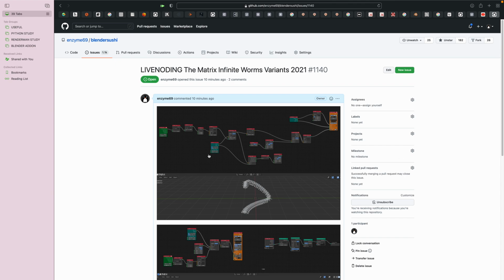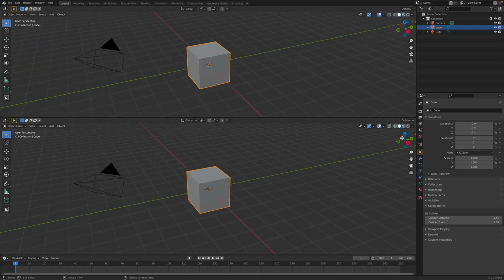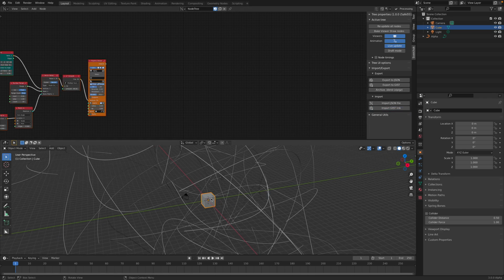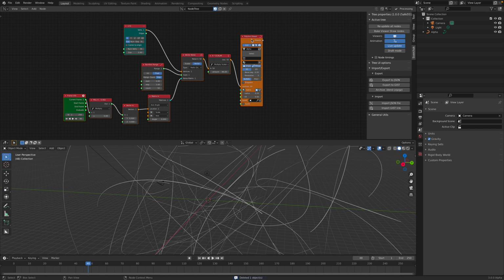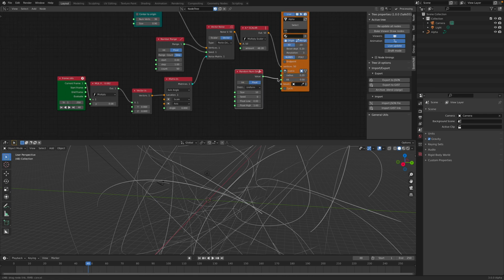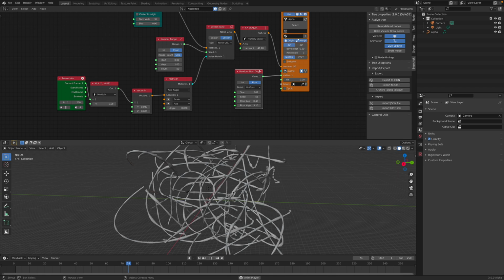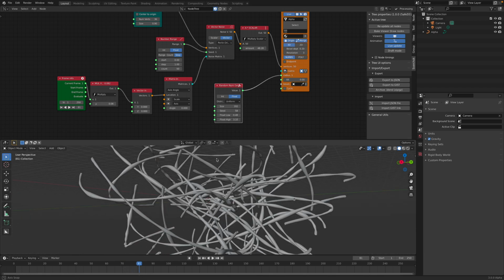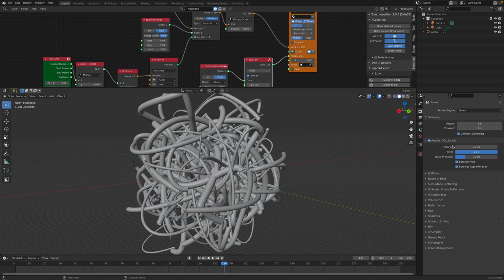SECRET / How to use GIST SV Nodes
This is a quick example on how to use GIST Node Tree of SVerchok inside Blender. You simply copy the gist link and load it into SV node tree.